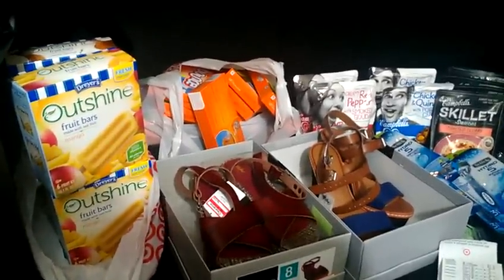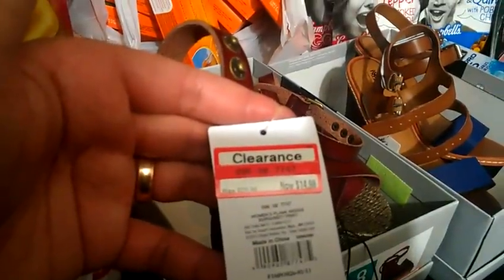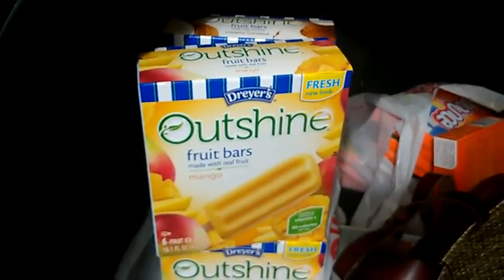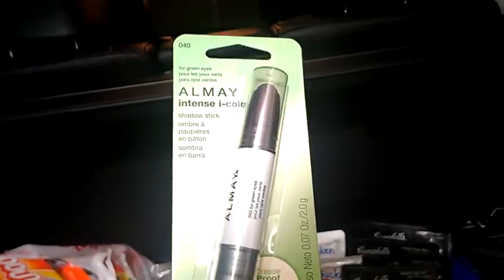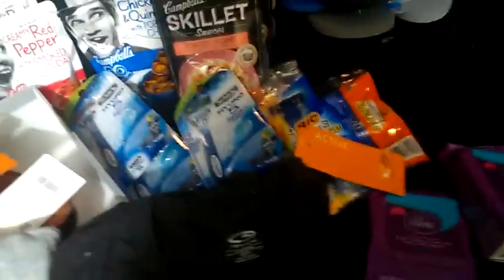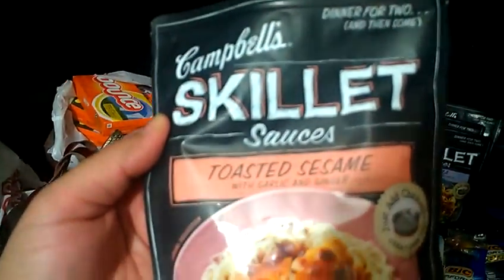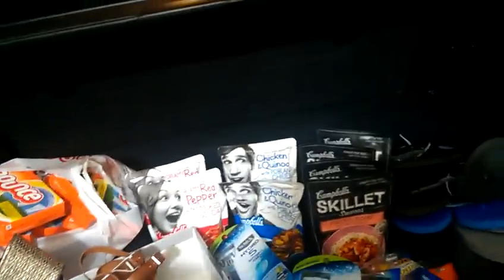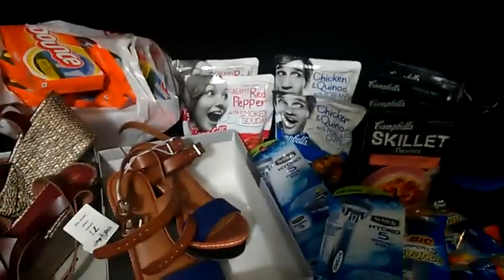Target Haul 4/26/14 Freebies & Cheapies!